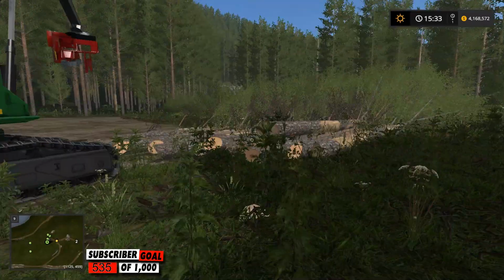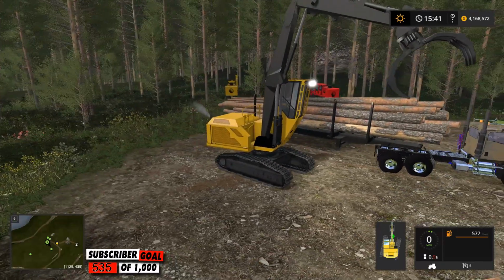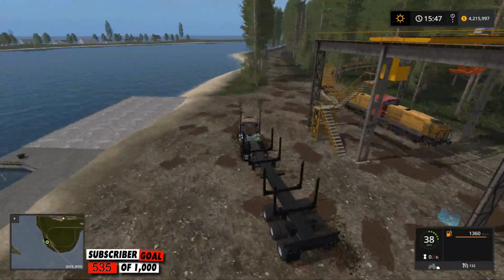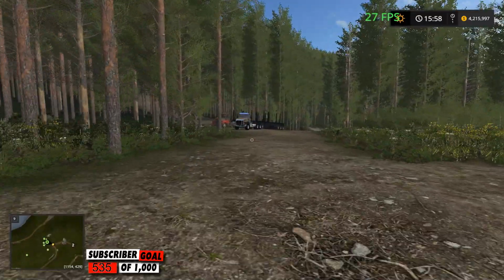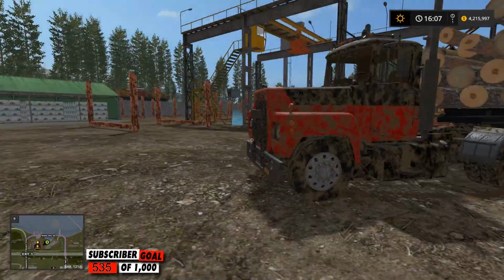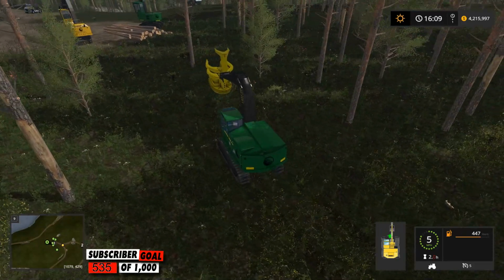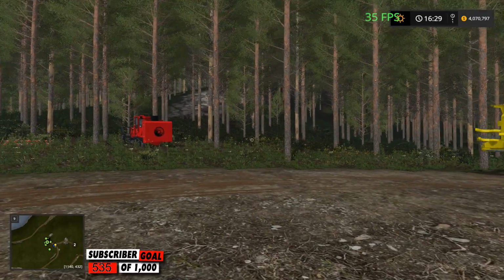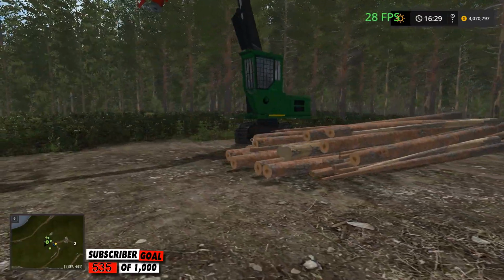Farming Simulator 17 - KST Map - Thinning Out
Farming Simulator 17 - KST Map - Thinning Out.  We get a little more work done on KST and thin out some of the trees around the landing.